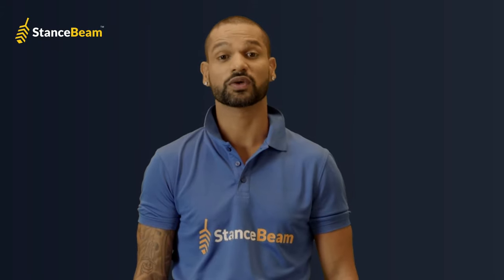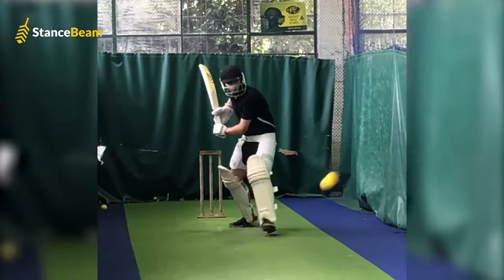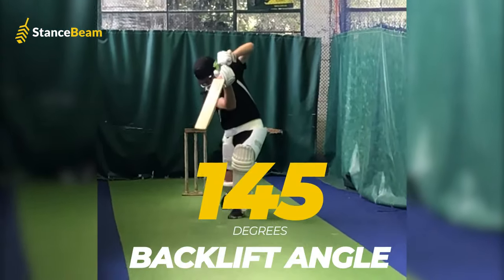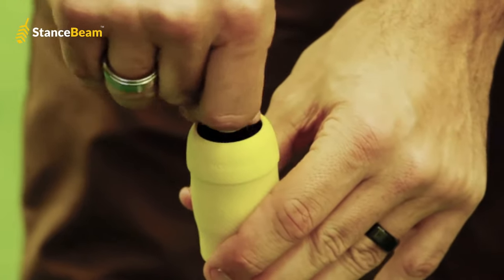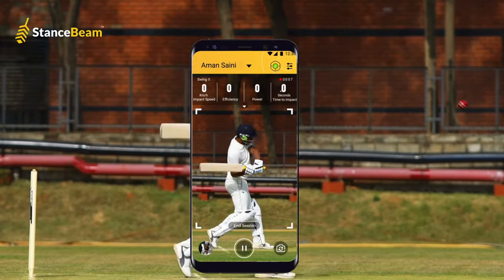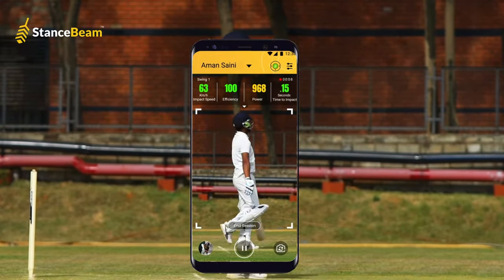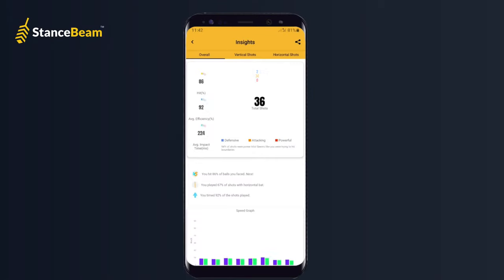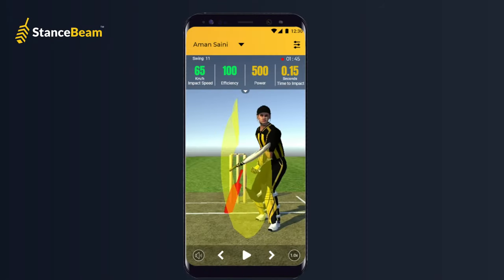StanceBeam Striker | Best Cricket Bat Sensor | Train Smart Like Shikhar Dhawan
The “StanceBeam Striker” is the most accurate Cricket Bat sensor, designed to fit on top of any cricket bat and turn it into a Smart Bat. StanceBeam Striker is designed to provide you real-time feedback and all the data of your Bat Swings, Bat Speed, Power, Bat Angles and Shot Efficiency. It takes your game to another level with accurate metrics, video highlights, and valuable insights, used by the best Cricket coaches and players in the world.

Most Accurate - Use the most accurate Cricket Bat Swing Analyser to improve your game. The smart Bat sensor provides a validated set of high accuracy data like 3D swing analysis, Bat Speed generated, Power index, Swing Angels, and shot efficiency. The data collected by the sensor can be viewed on the StanceBeam app in real-time and is stored on the cloud. Users can log in to their accounts and access their sessions/history/data wherever and whenever they want.
Easy to Use – You can easily and securely assemble a Sensor on top of the handle of any cricket bat and connect it to your smartphone or tablet. It comes with 'Replaceable Bat Mounts' for easy installation on any cricket bat and a locking key to make sure that the Striker remains locked securely inside the Bat Mount.
For Players and for Coaches – Cricket Players and their Coaches around the world trust StanceBeam Striker to benchmark Swing data, helps them identify trends, automatic assessments, insights, player-coach communication – Text, Audio, and Video Feedback, Assign Drills.
Auto Video Capture – With the StanceBeam app, Automatically Record a video clip of each Bat swing, with metrics overlaid.
Warranty - The 'Striker' comes with a 1-year manufacturer warranty from the date of purchase. This package includes the following Components: 1 Bat StanceBeam Smart Striker, 1 Bat Mount, 1 Locking Key, 1 Charging Cradle.